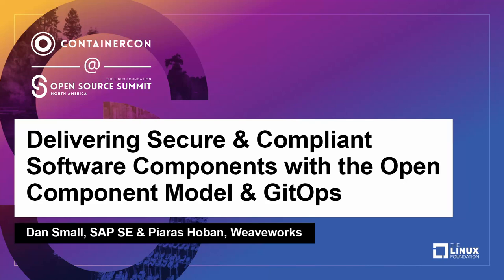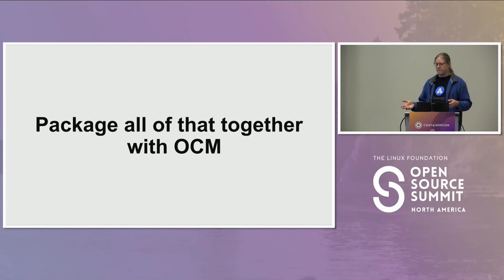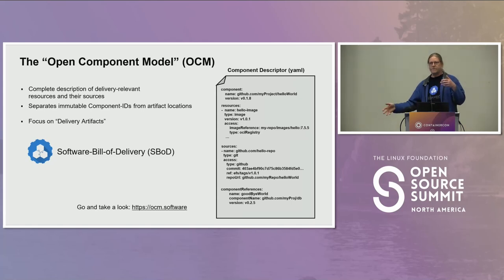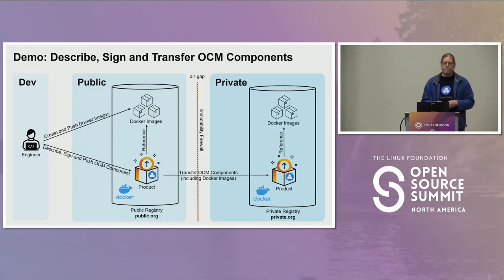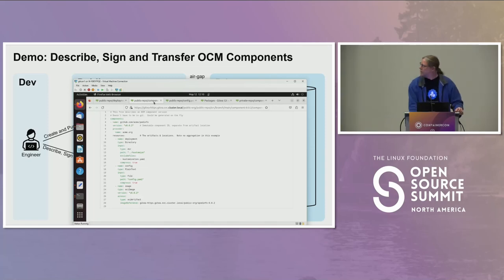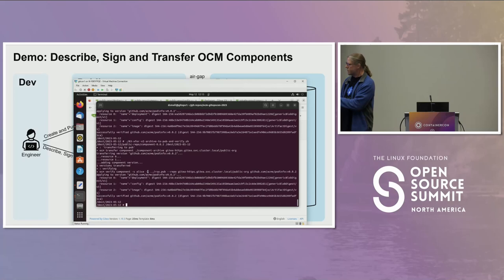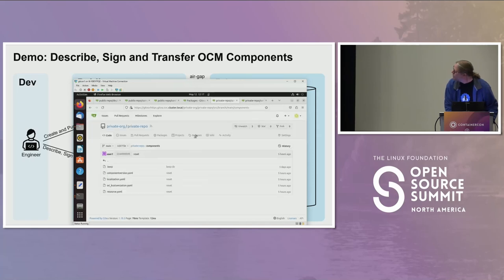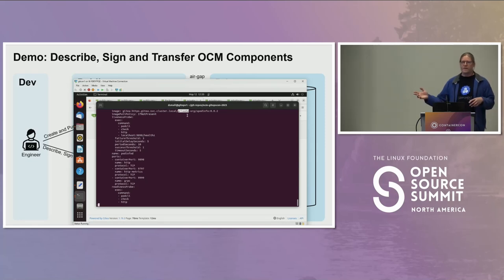Delivering Secure & Compliant Software Components with the Open Component Model & GitOps - Dan Small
Delivering Secure & Compliant Software Components with the Open Component Model & GitOps - Dan Small, SAP SE

DevOps teams today are tasked with the full scope of the delivery of complex software products. In this talk, we take the delivery of software one step further, by introducing the Open Component Model (OCM), which is an open standard with an open-source toolkit to describe software components in a technology-agnostic and machine-readable format that can also automate the continuous deployment via GitOps. OCM, as opposed to SBoM, represents a Software Bill of Delivery (SBoD) for tracking all artifacts of a complex product. It is the single source of truth for required operations. The OCM based solution started at SAP for the consistent delivery of cloud native apps together with heritage products. With the help of Weaveworks, OCM is integrated with CNCF open source Flux to automate the deployment using GitOps Localization. This talk presents the security and compliance benefits of OCM and GitOps Localization: air-gapped environments and offline CI/CD; end-to-end supply chain shielding; lift and shift applications to the cloud. We will show you how to deploy signed, attestable, and verifiable artifacts in environments with limited or no connectivity, especially for high-security and regulated clouds.